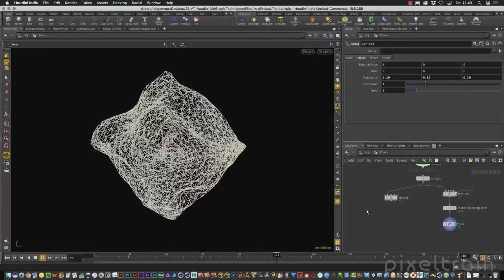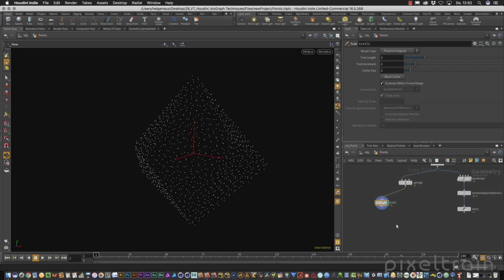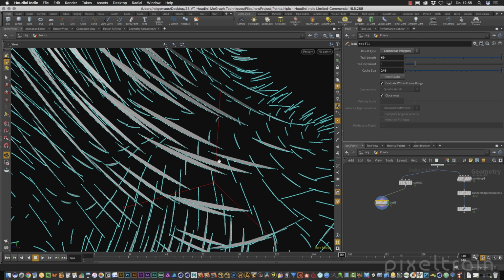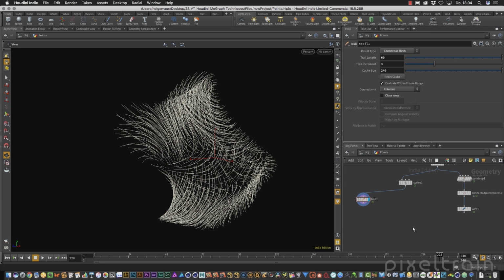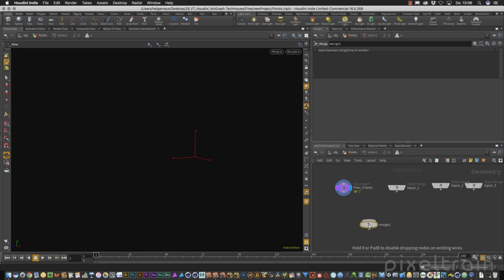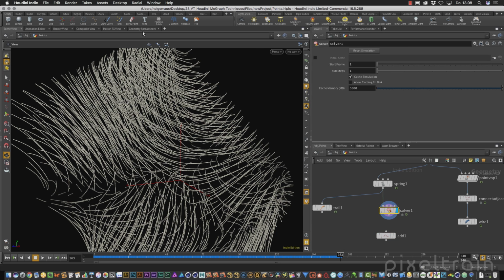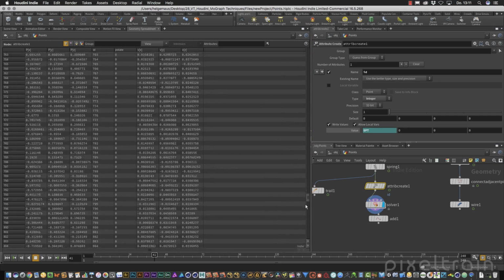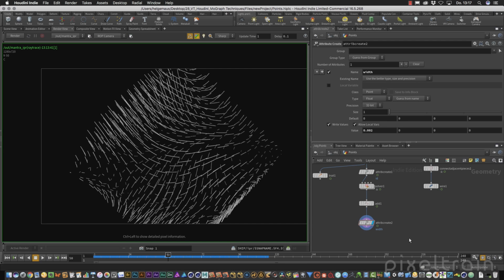Houdini MoGraph - Trails & PLEXUS - 02 03 Building Trails in Houdini (engl)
This tutorial is part of the series „Houdini FX for Motion Graphics“. In this series, 3D- & VFX-Trainer Helge Maus demonstrates, how the procedural approach of Houdini FX can help the artist to be more effective in the fields of Motion Graphics, Creation and Commercials. Step by step he shows how you can generate points on surfaces and volumes, move them without complex particle systems, connect them with a Plexus Effect and generate trails through different approaches. Finally, he shows how to render these effects in Mantra and how to use the needed attributes.